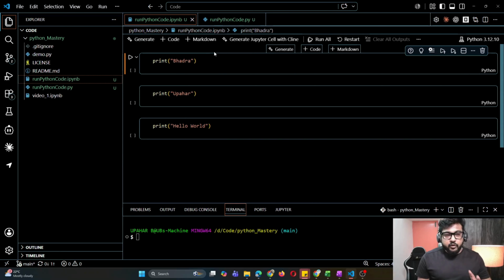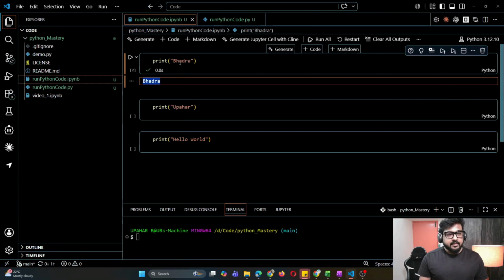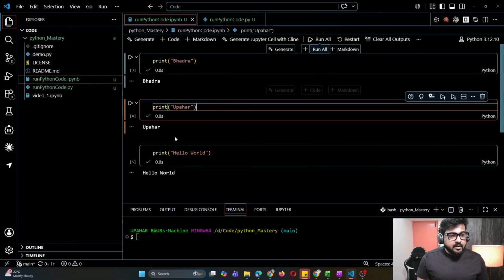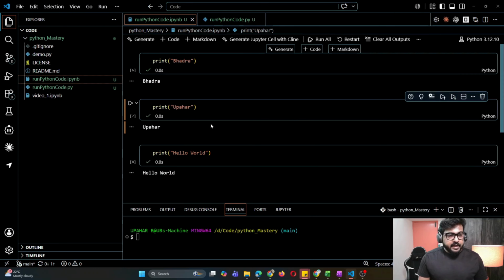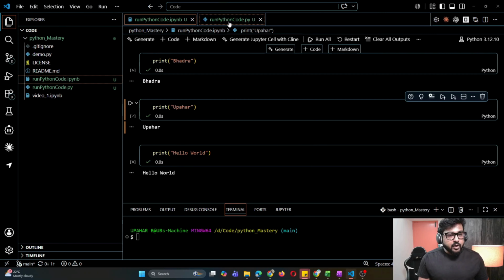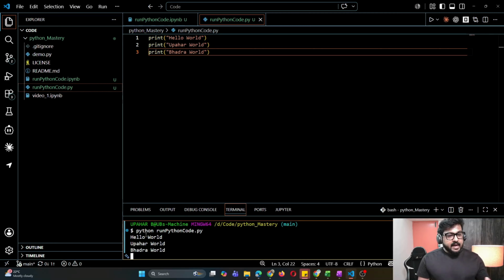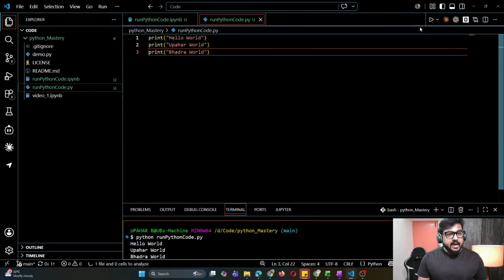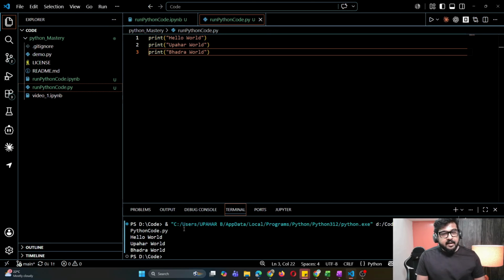Your First Python Program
In this video, we will write and run our first proper Python program.

This video is specially designed for complete beginners and non-technical learners. We will understand how a Python file works and how the print() function displays output on the screen.